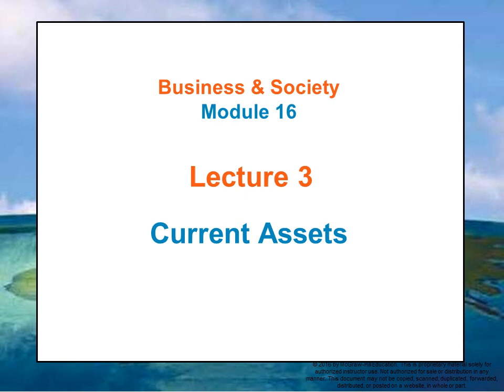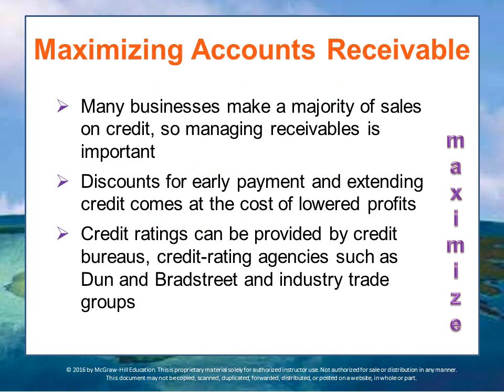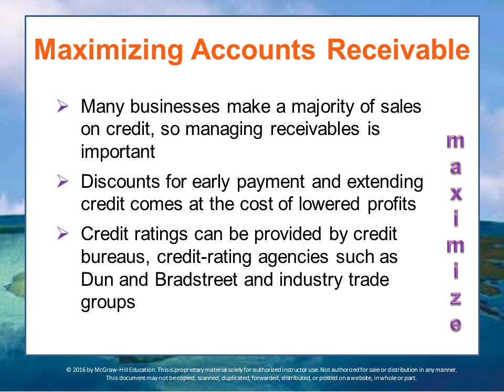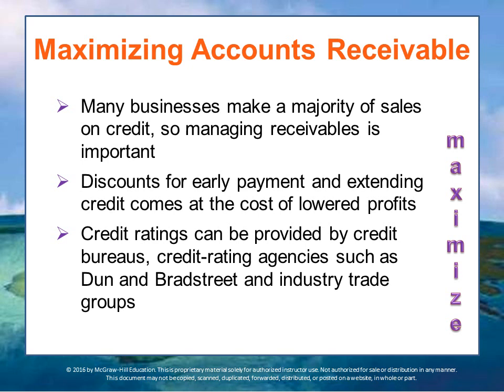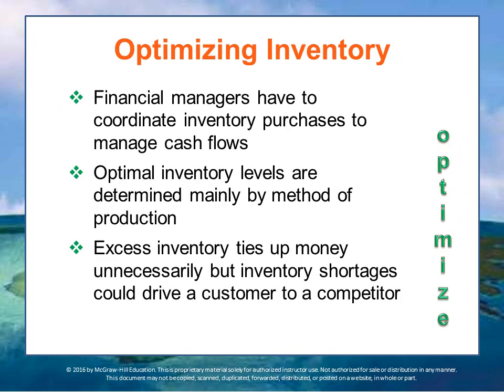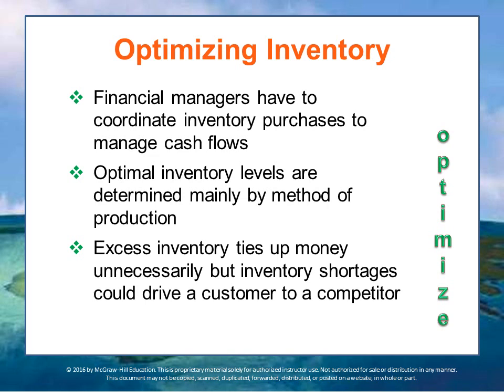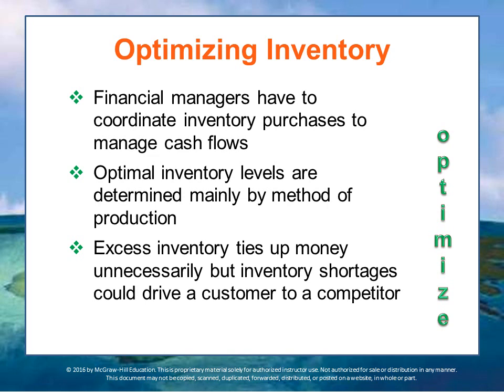BUS 162 Module 16 Lecture 3